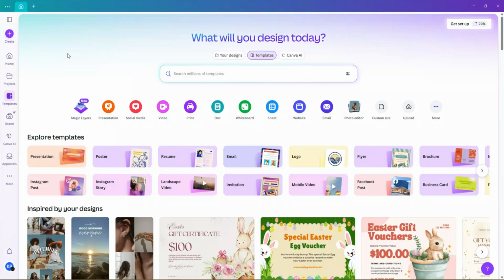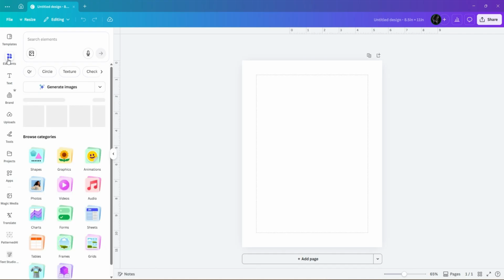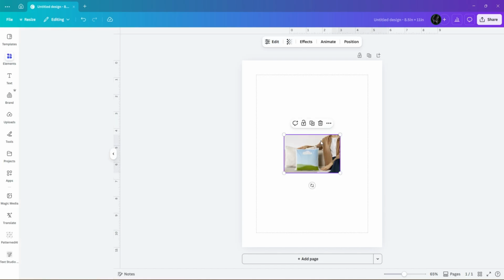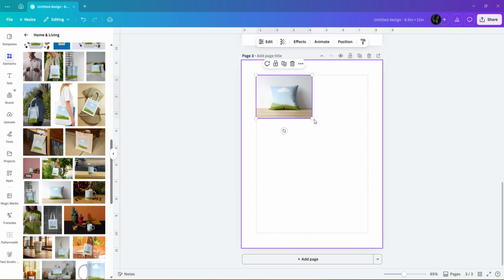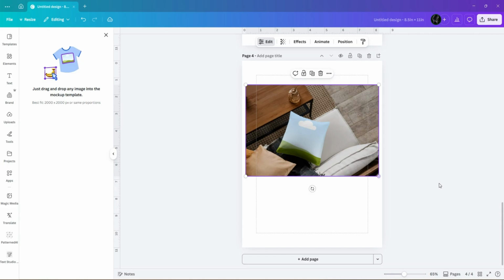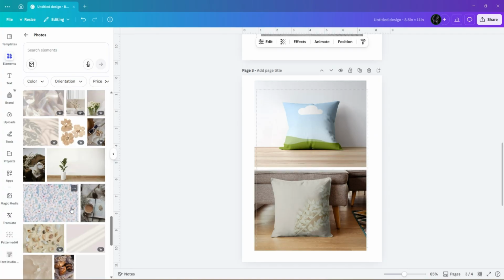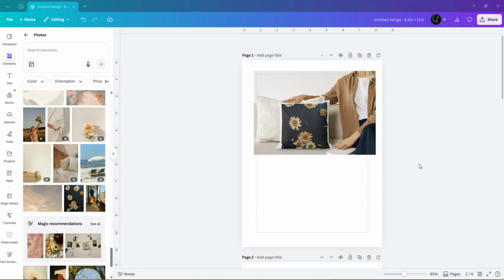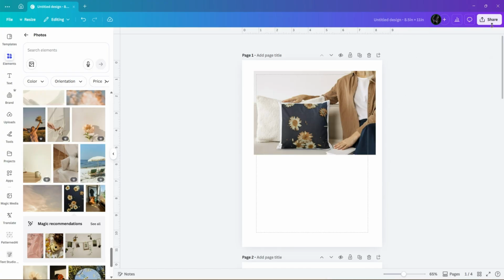How to Create Pillow Mockup in Canva — This Changes Everything